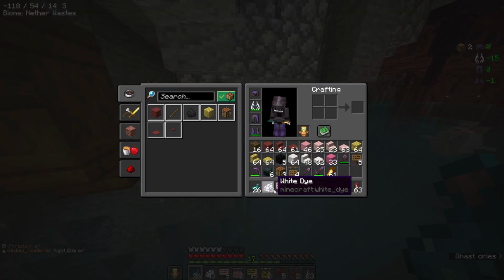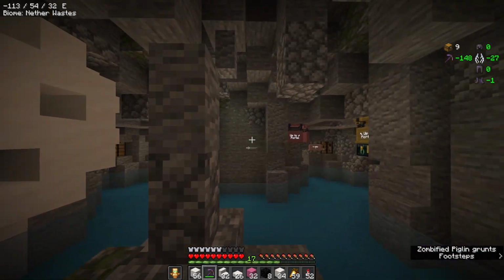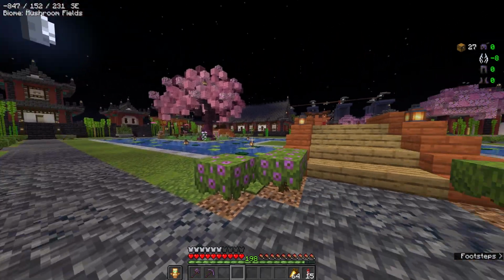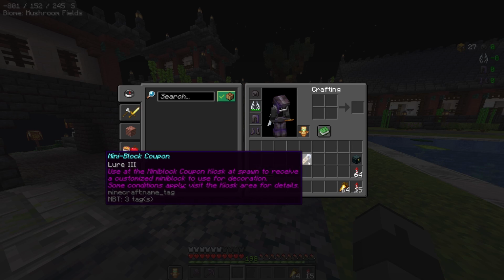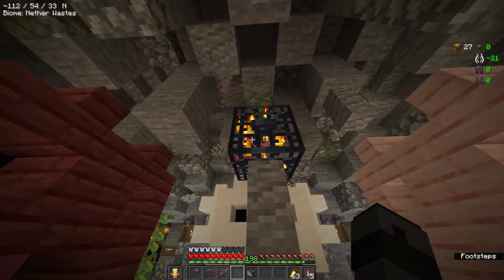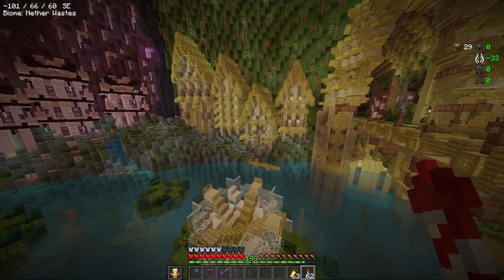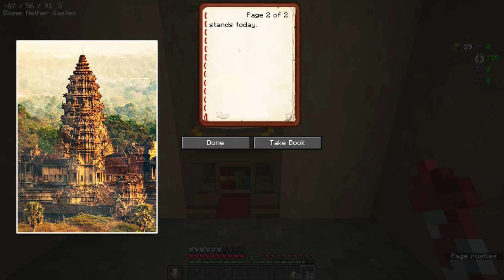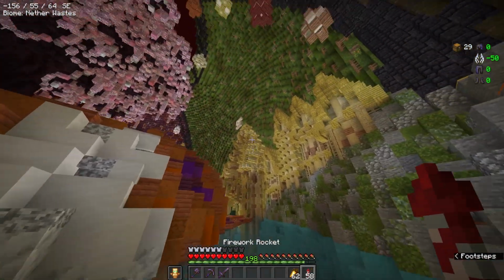The Most Colorful Nether Hub Ever - Titancraft S9: #4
Finishing up the interior of the server's Nether Hub. Inspired by various Asian countries - Japan, China, Nepal, and Cambodia - this design is something I am very proud of. I love all of the builds inside of this hub individually - the pagoda entrances inspired by real world architecture, the koi fish, the dragonfly, the frog, the cherry blossom tree, the underwater coral reef - but I also absolutely love how the whole thing works together. It's bright, its colorful, its vibrant, and it completely transforms the Nether.

Huge thanks to the dozens and dozens of people that helped to dig, collect materials, organize materials, and build this crazy Nether Hub. I appreciate you all a ton!

 Song: Tsuki no Koibumi
 Song: Certitudes
 Song: Cat